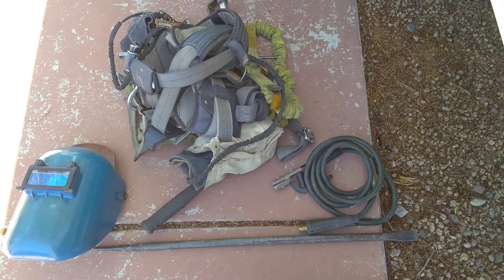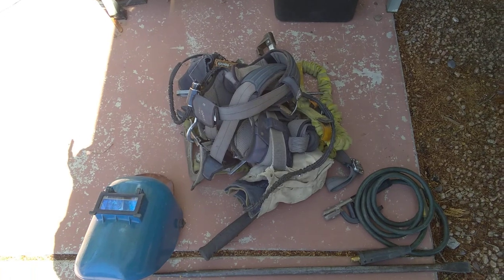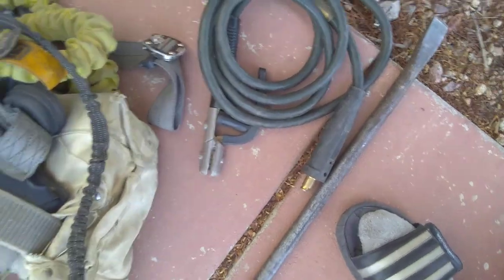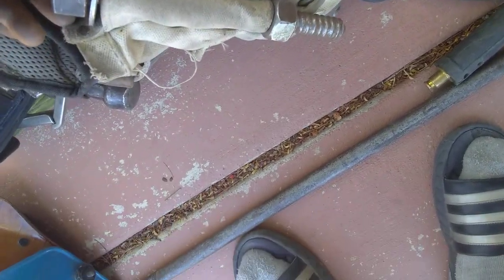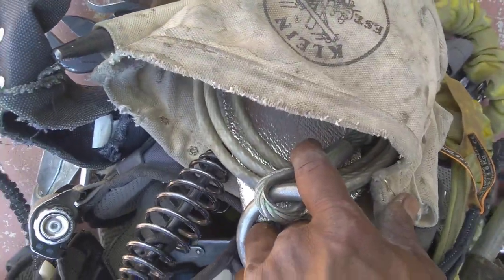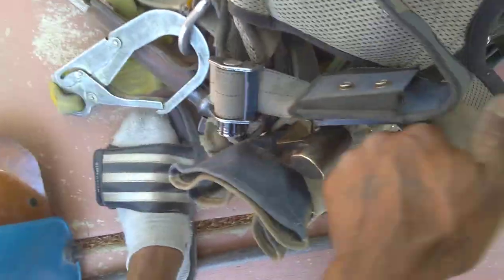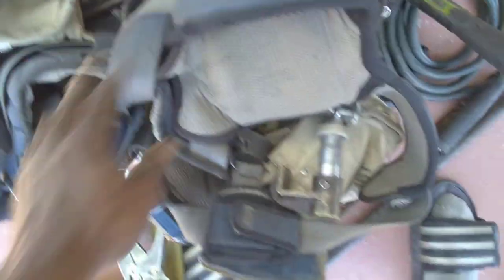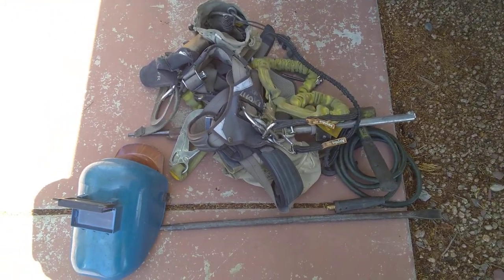Journeyman Ironworker Welder Basic Tool Kit.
HogOn University T-Shirts On Amazon!